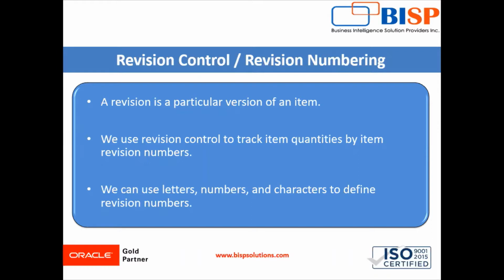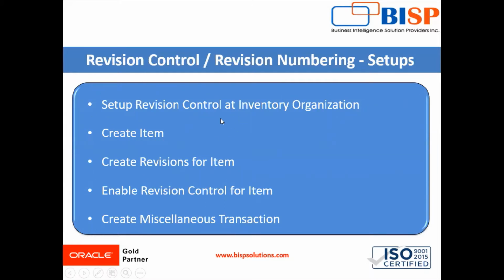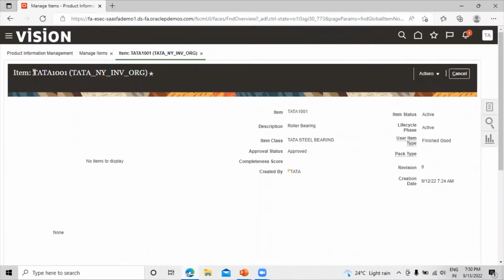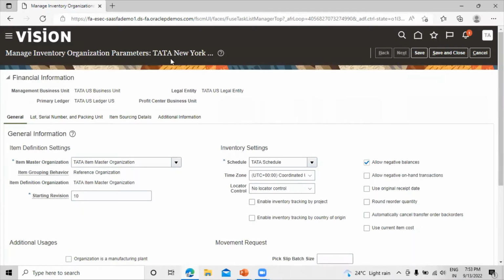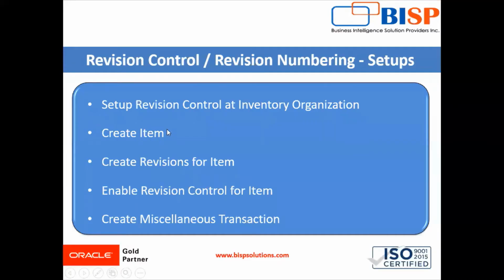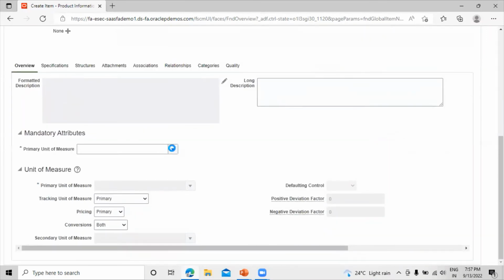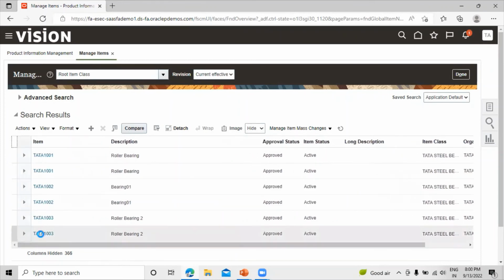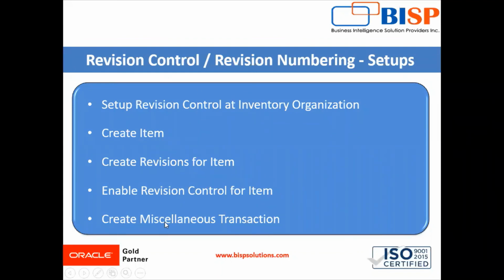Oracle SCM Inventory Controls Revision Control | Oracle Supply Chain Mgmt | Oracle SCM Consultant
In this video tutorial, we will explain Oracle SCM Inventory Controls Revision Control
Oracle SCM Tutorials
Oracle Fusion SCM Jobs

BISPSolutions[Amit Sharma] ​